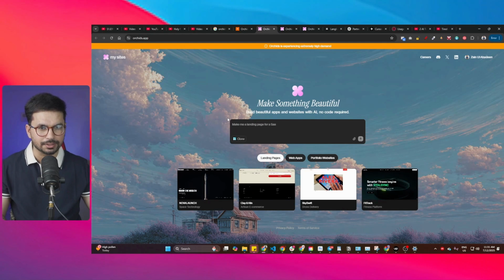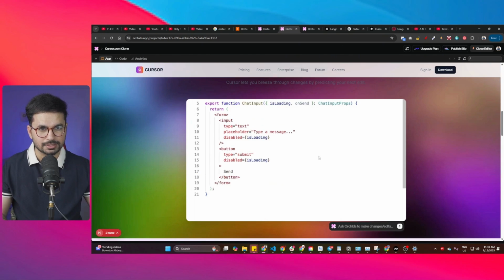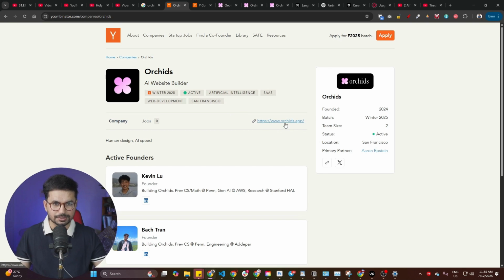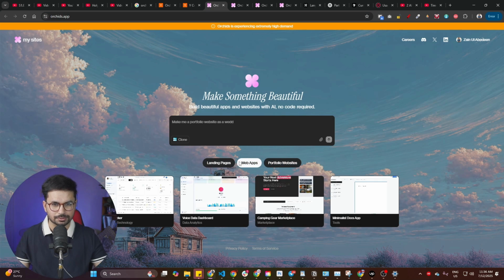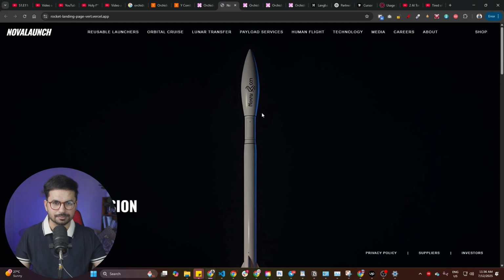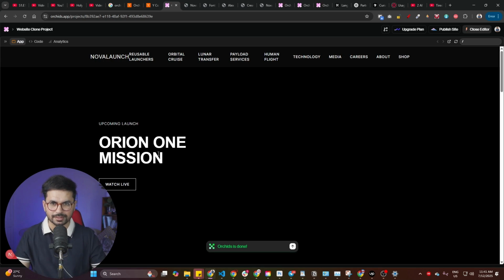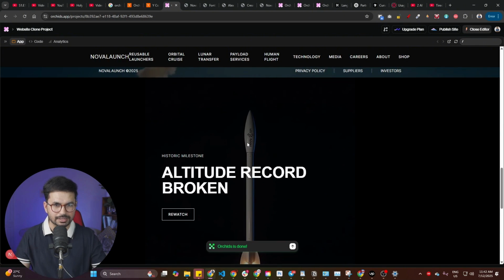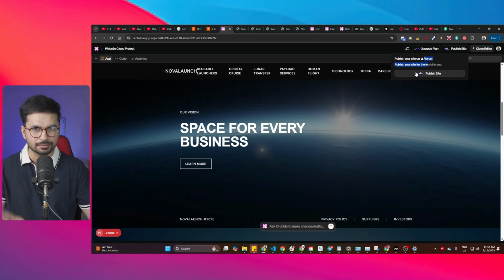Watch Me Clone Websites With Just One Click! Just paste the Link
🚀 In this video, I’m introducing Orchids AI – a blazing-fast website cloning tool backed by Y Combinator. Just paste any URL and watch the magic happen! Perfect for developers, designers, or marketers who want to replicate high-converting websites instantly. No coding needed.

⚡ Whether you're rebuilding a landing page, replicating design systems, or speeding up dev work — this tool will save you hours!

⏱️ Chapters
00:00 - Intro: What Is Orchids AI?
00:30 - Paste the Link & Clone
01:15 - Full Website Structure Generated
02:00 - Customizing the Code
03:15 - Exporting the Website
04:00 - Final Thoughts & Use Cases